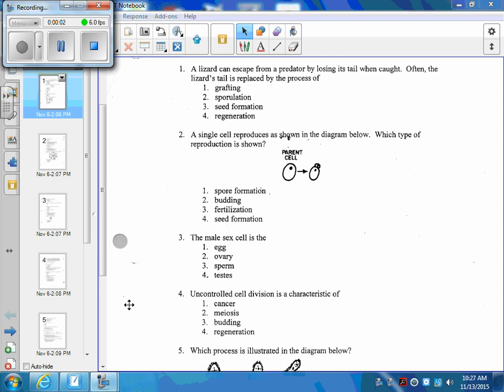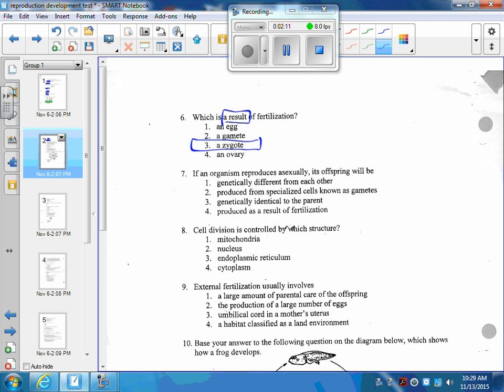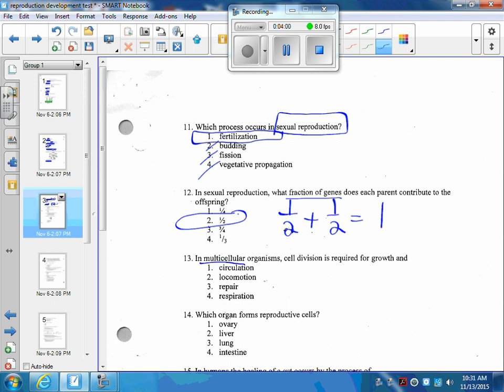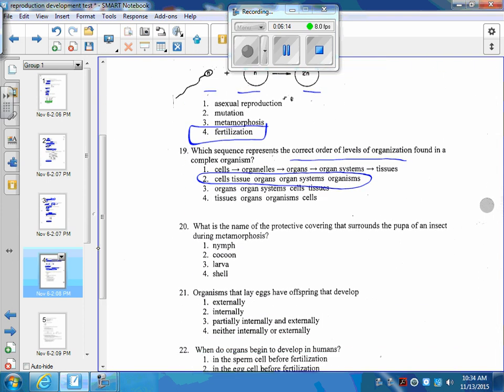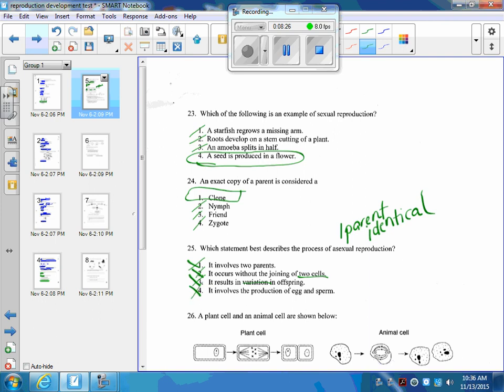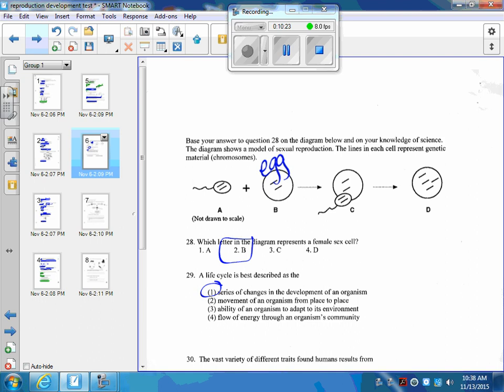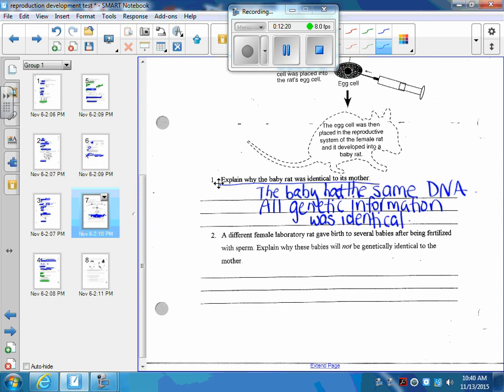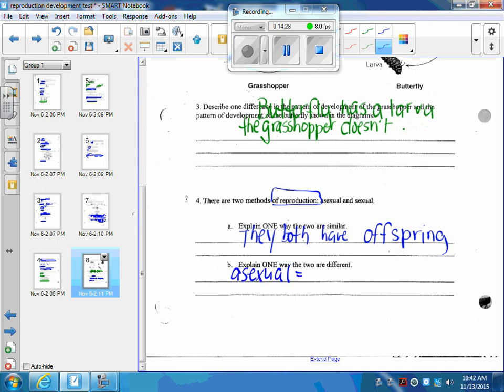Reproduction test corrections